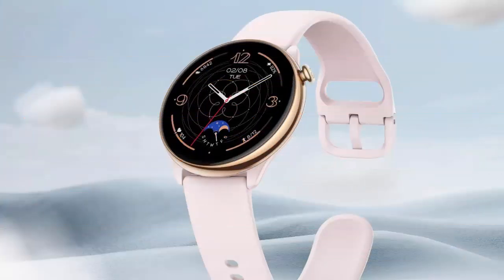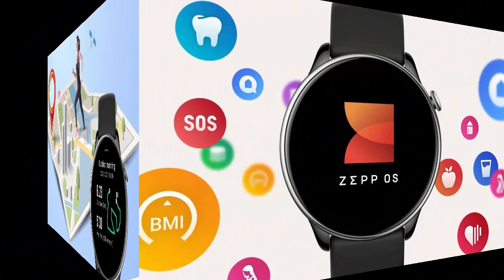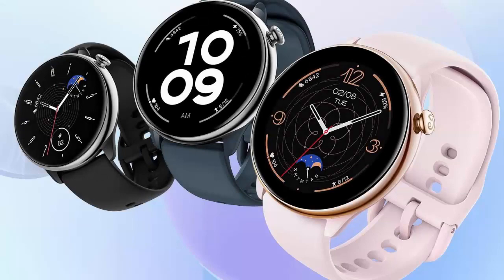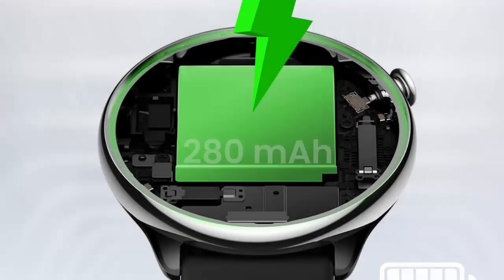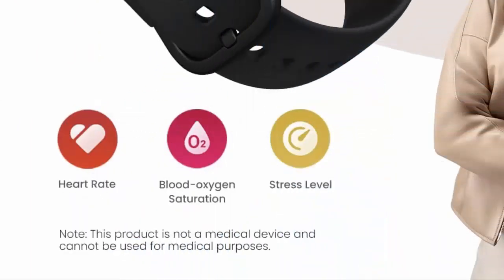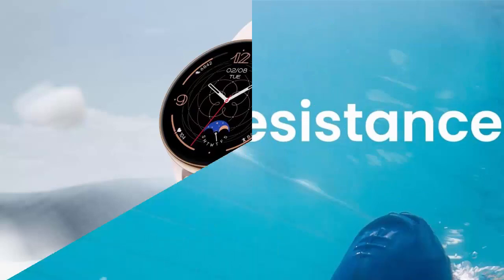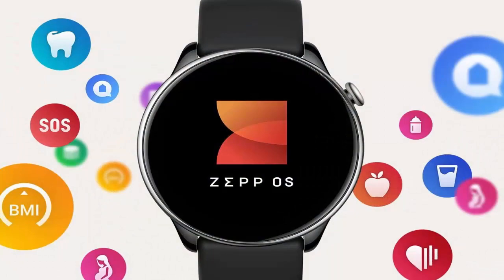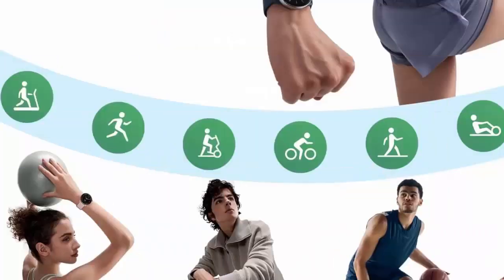Amazfit GTR Smart Watch Review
Amazfit GTR  Smart Watch

amazfit,
smart watch,
review,
amazfit smart watch,